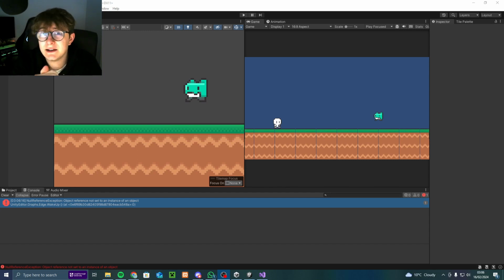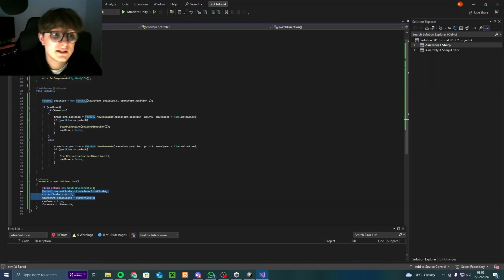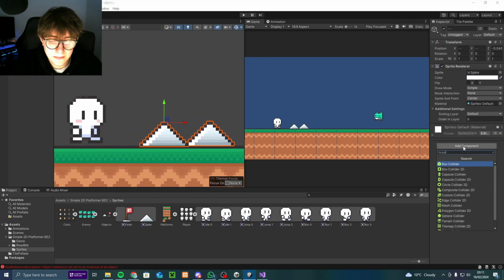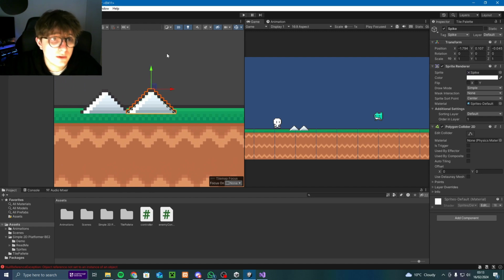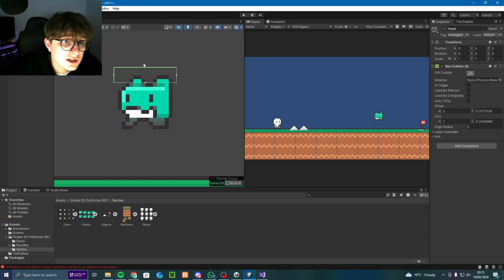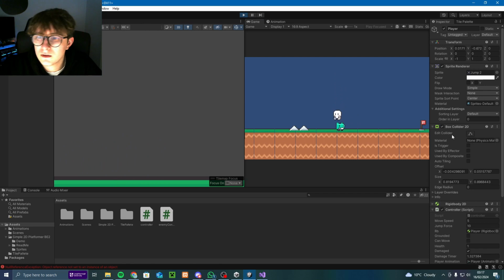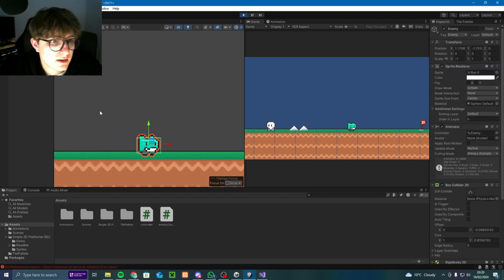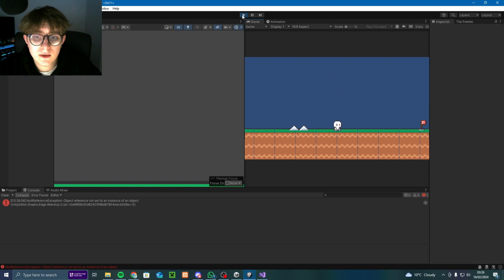Unity 2D Platformer Tutorial - Part 5 - Spikes, Flag, Jumping Enemies